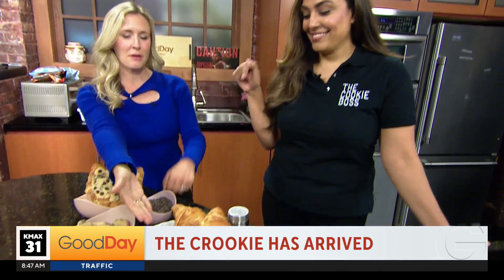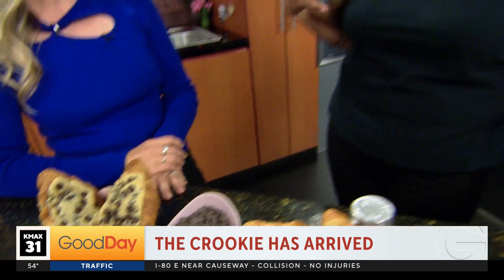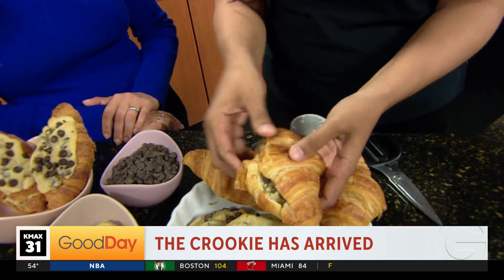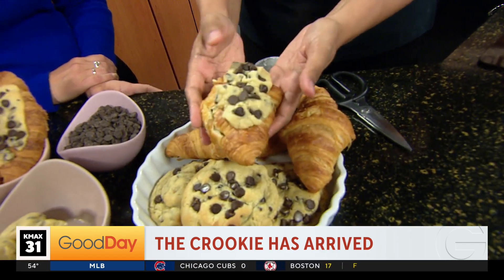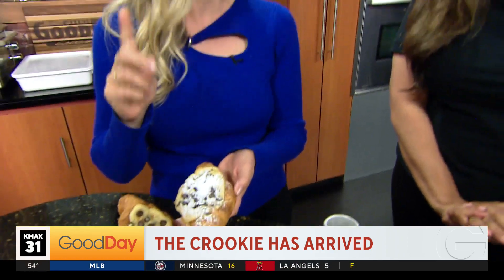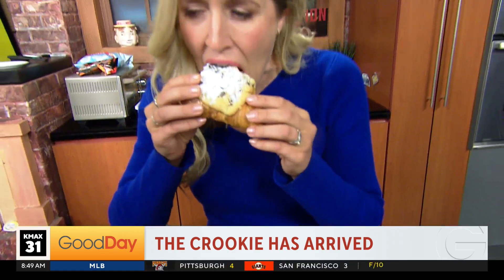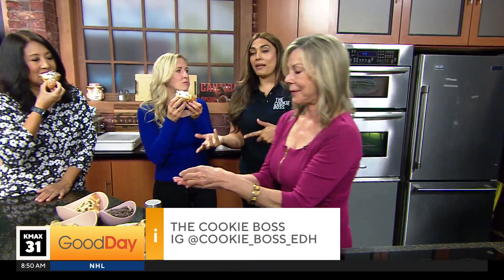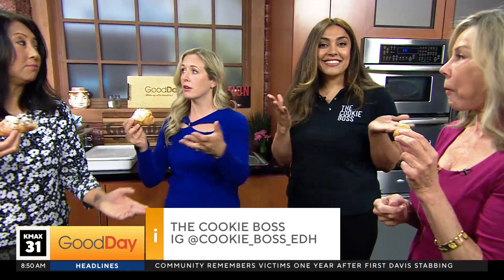Crookie has Arrived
A NEW VIRAL TREAT THAT'S TAKING THE INTERNET BY STORM.